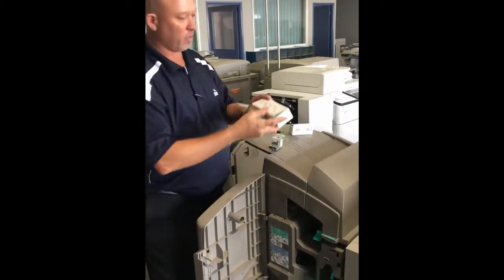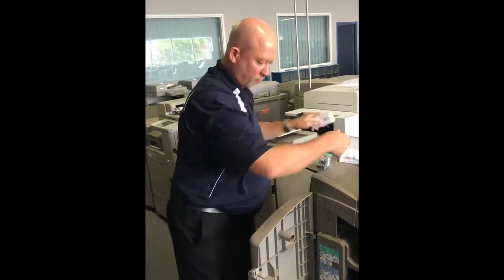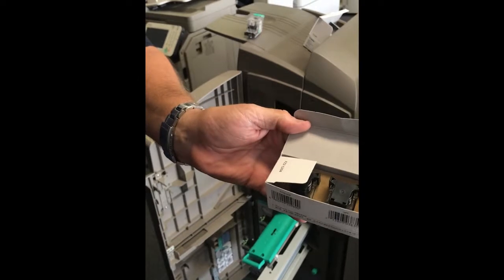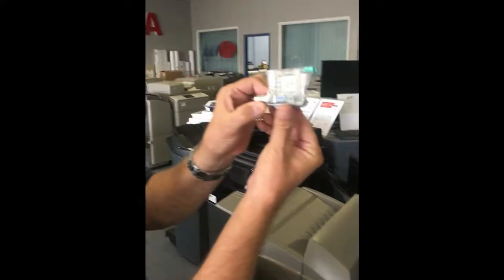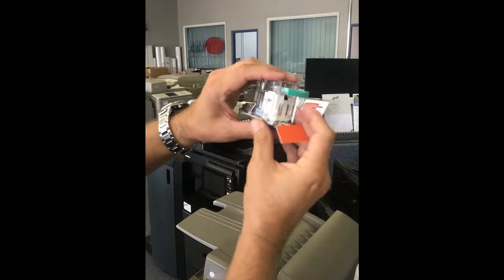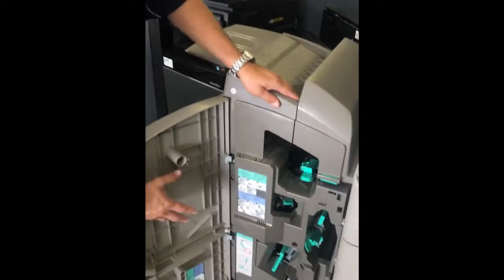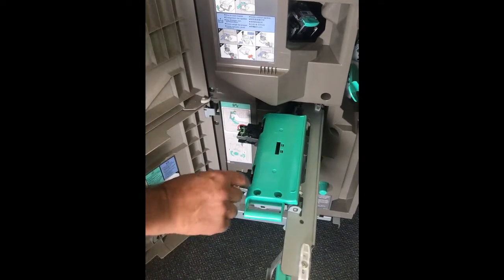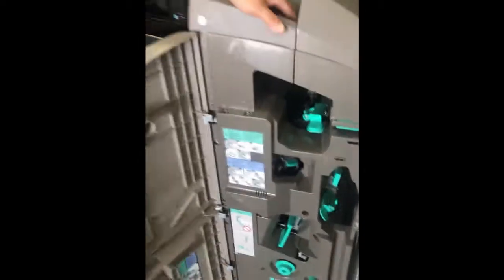How to replace staples on the Canon Gen I & II imagerunner series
This video from the RBM service manager shows how to replace staples on Canon Gen I & II imageRUNNER series machines;
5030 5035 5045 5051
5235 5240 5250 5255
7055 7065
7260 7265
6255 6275